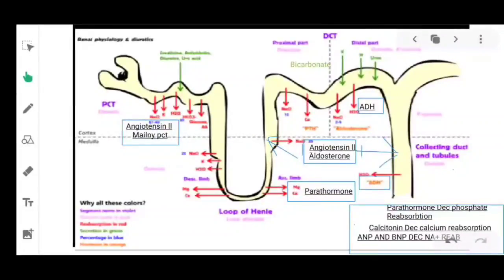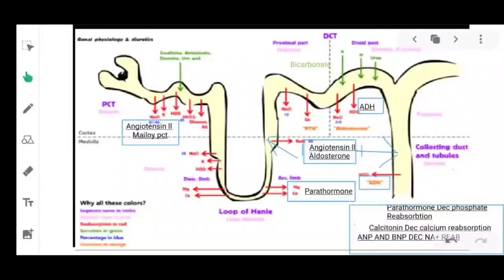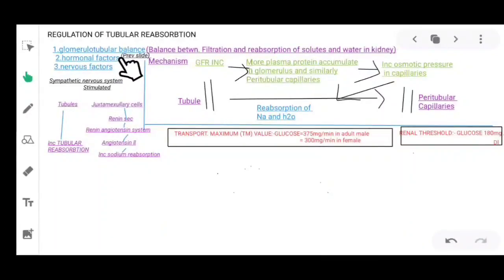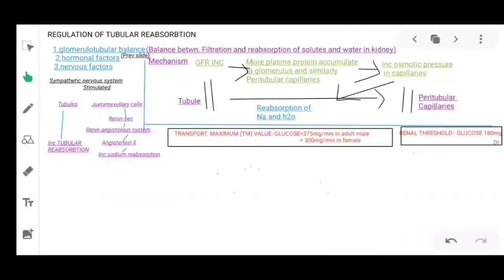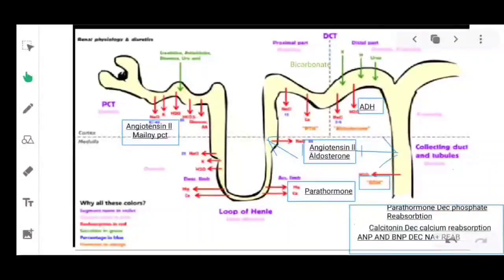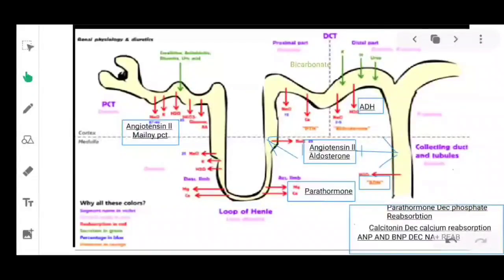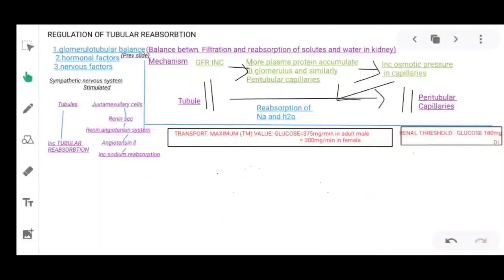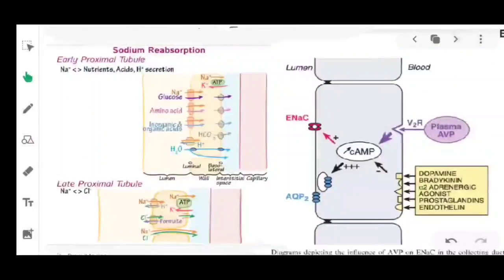Sites of TUBULAR REABSORBTION ( urine formation from renal physiology part 8)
This video is continuation of previous lecture on tubular reabsorbtion